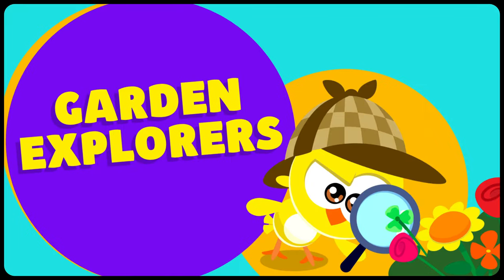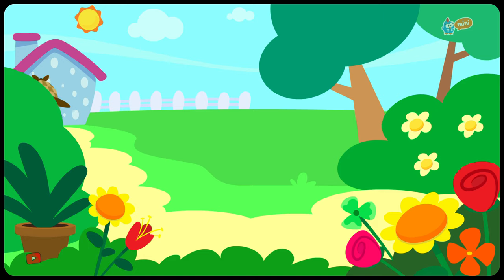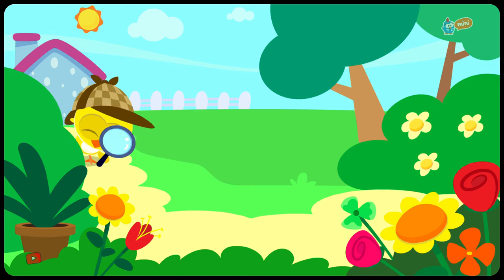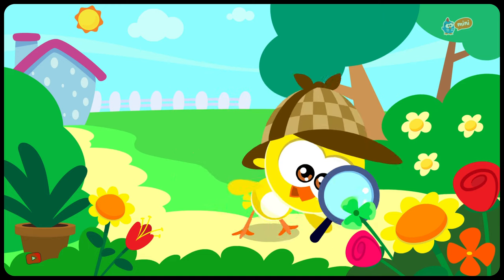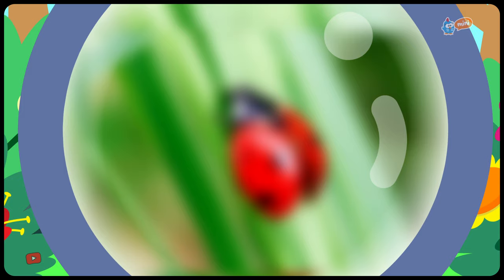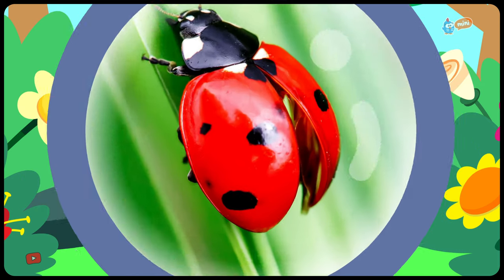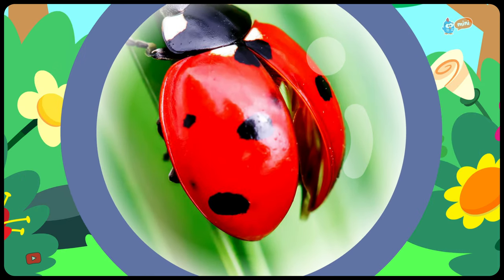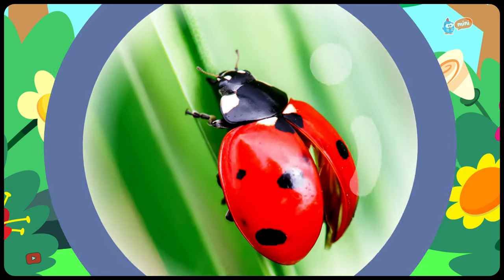Growing with Lottie Dottie | Garden Explorer - Ladybug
Educational Activity from the Growing with Lottie Dottie series.

Warning: by clicking on this link you may visit pages and content that contain advertising and products for sale.